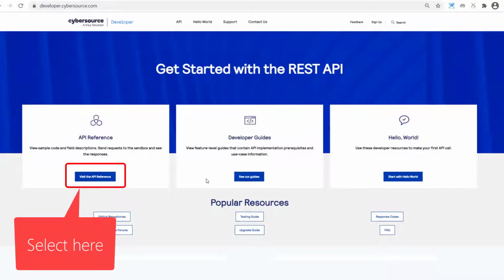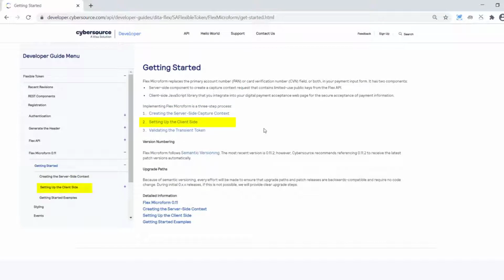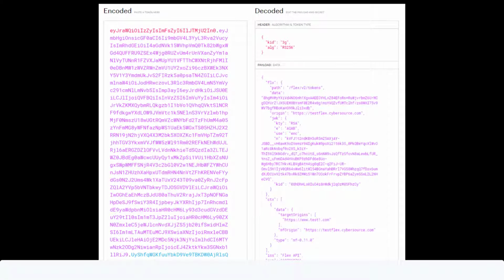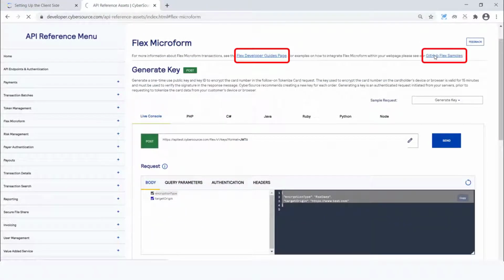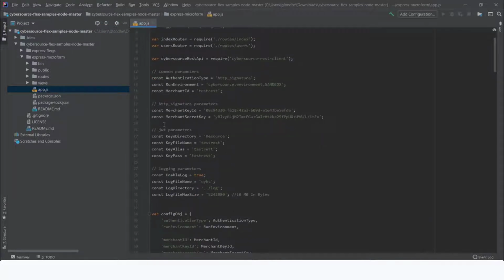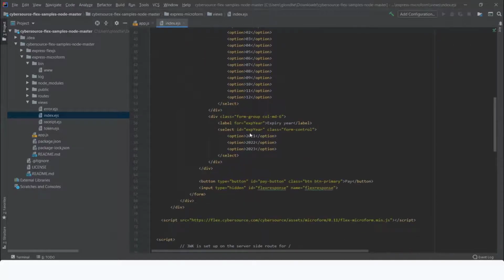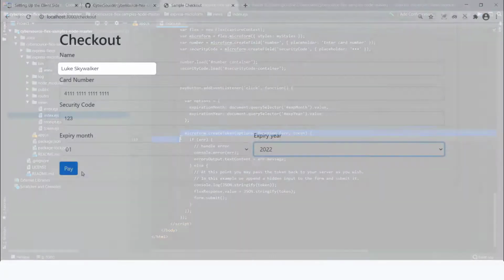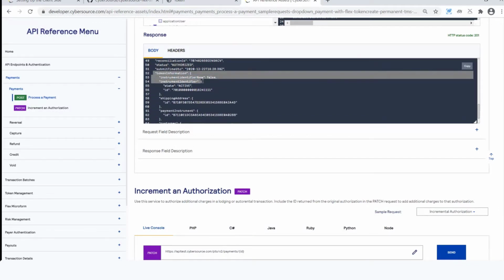How to use Flex Microform to complete a payment transaction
Developer educational content - In this video, you will learn how to integrate Flex Microform into a webpage. This will allow you to accept payment information in a PCI SAQ fashion, mitigating much of your PCI exposure.

At Cybersource, we know payments. We helped kick start the eCommerce revolution in 1994 and haven’t looked back since. Through global reach, modern capabilities, and commerce insights, we create flexible, creative commerce solutions for everyday life—experiences that delight your customers and spur growth globally. All through the ease and simplicity of one digital platform to manage all your payment types, fraud strategies, and more. Knowing we are part of Visa and their security-obsessed standards, you can trust that your business is well taken care of—wherever it may go.